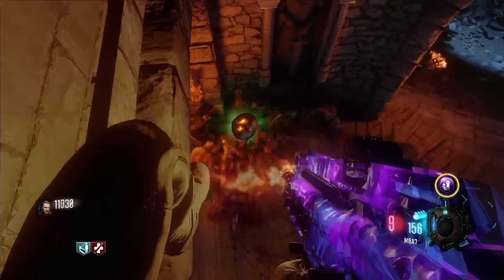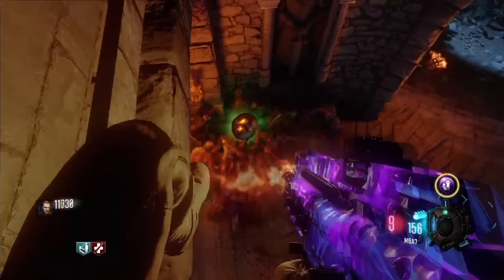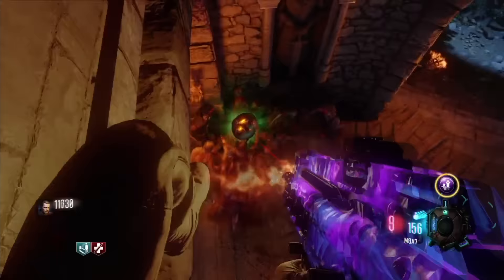Revelations *Easy* 1/4 Player Zombies Pile Up Glitch - BLACKOPS 3 ZOMBIES Glitches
THE 4 PLAYERS GLITCH IS BACK AFTER SO LONGG, MAKESURE YOU ENJOY IT BEFORE TREYARCH PATCHES IT.
Like If You Have Enjoyed This Video!